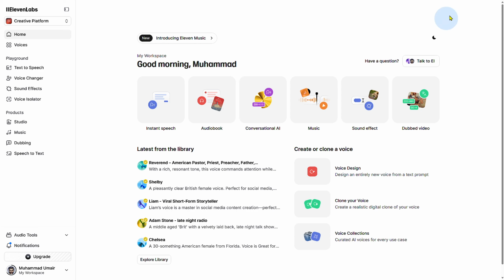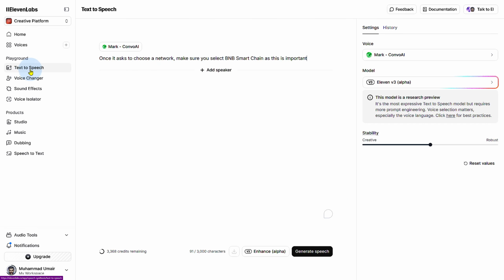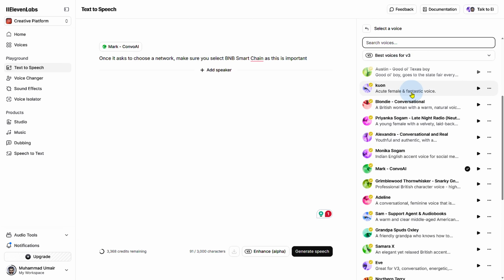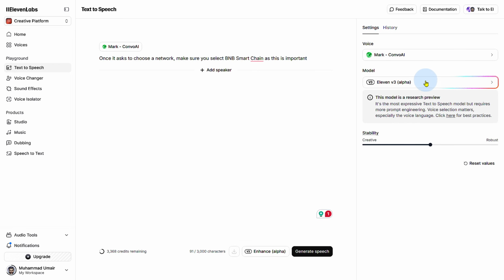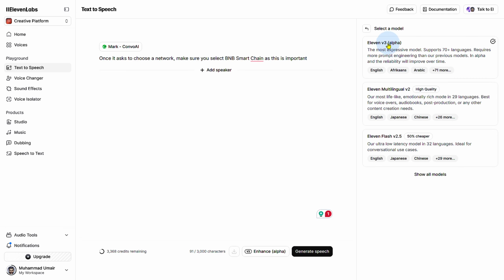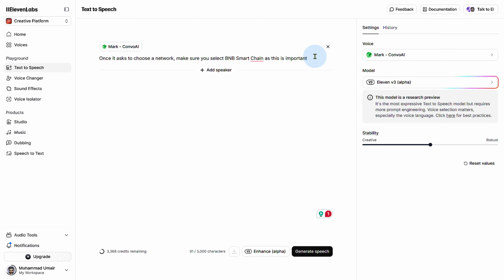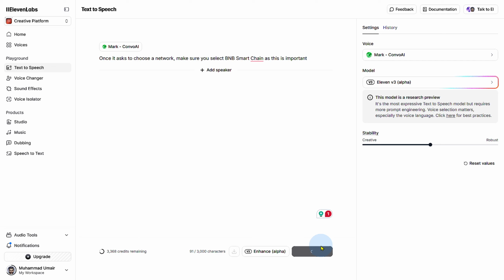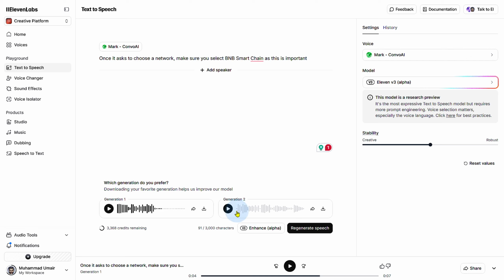How to Use ElevenLabs Text to Speech | Beginner Guide 2025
How to Use ElevenLabs Text to Speech is a step-by-step beginner guide that will show you how to create realistic AI voices with ElevenLabs. In this tutorial, you’ll learn how to use the ElevenLabs Text to Speech tool, generate natural-sounding voices, and customize your audio for projects.

We’ll cover how to enter text, choose AI voices, adjust settings, and create high-quality voiceovers. Whether you’re making YouTube videos, podcasts, or AI projects, this beginner guide will help you understand the basics of using ElevenLabs Text to Speech effectively.

✅ Step-by-step tutorial on how to use ElevenLabs Text to Speech
✅ Beginner-friendly guide for generating AI voices
✅ Learn how to create voiceovers for videos, podcasts, and apps
✅ Tips for customizing voices and improving audio quality

By the end, you’ll know exactly how to use ElevenLabs Text to Speech and start creating professional-quality AI voices with ease.